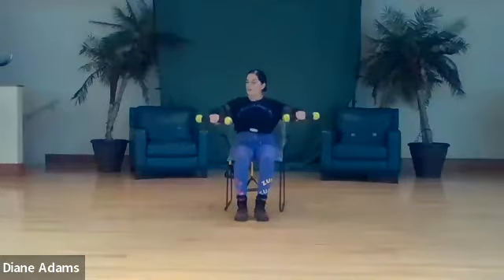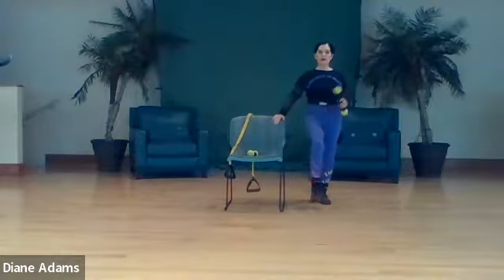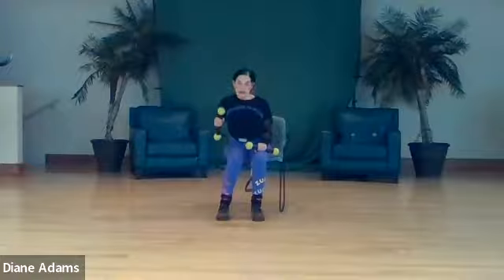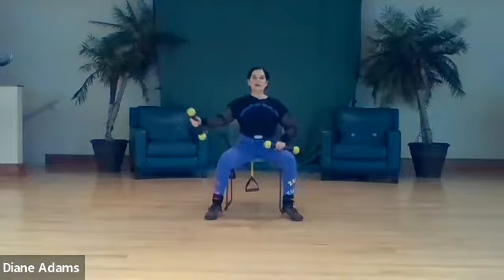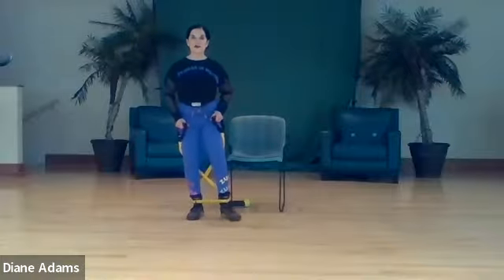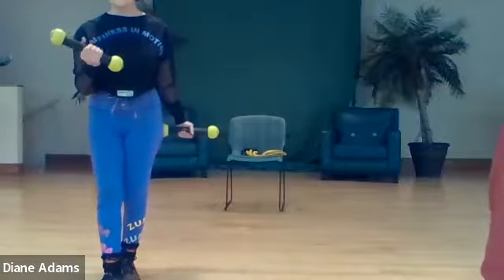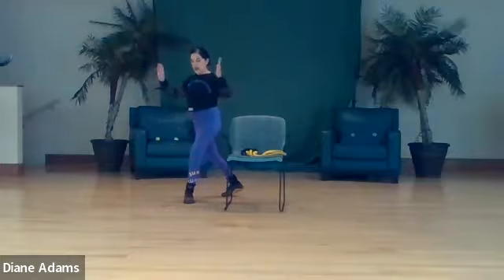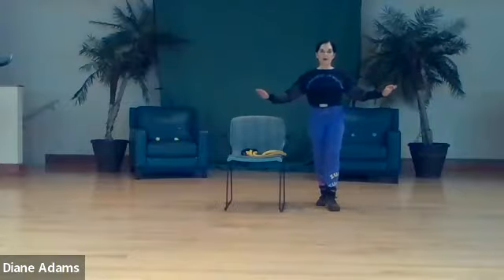Senior Strength and Balance w/Diane (November 15, 2023)